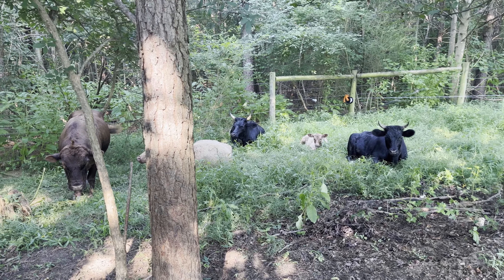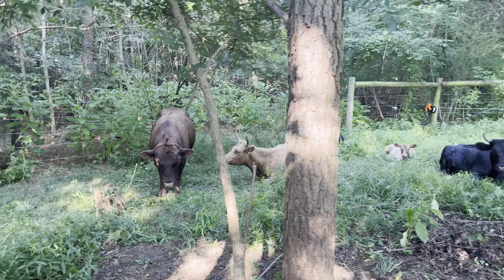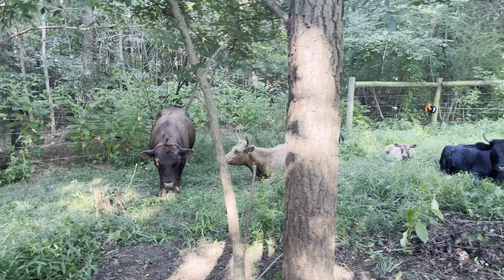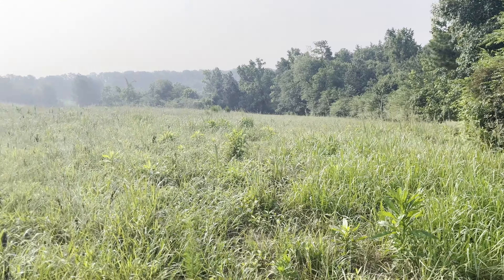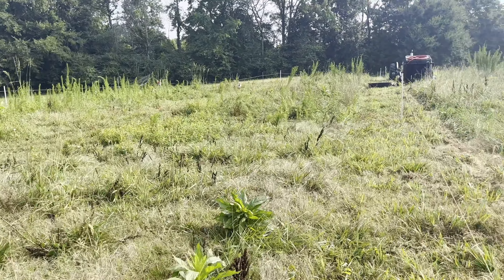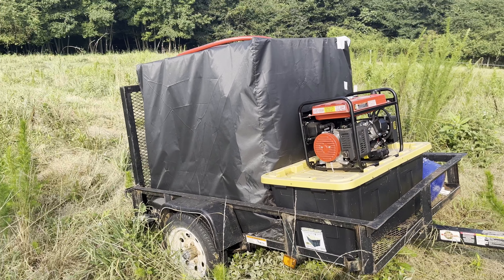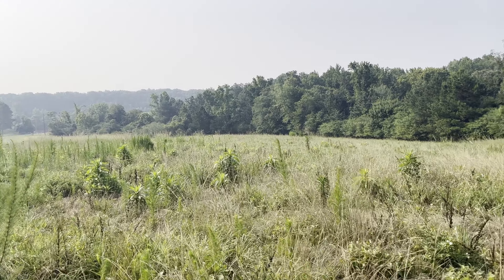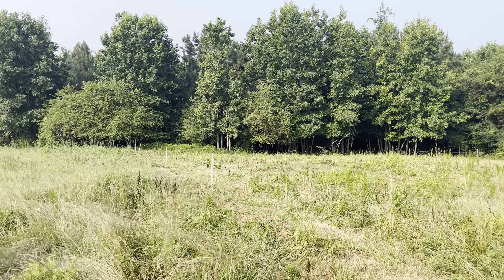Shade for the cows. Gets hot and humid in NC!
Some cows are better than others at heat, but around 90 degrees, they will need access to shade. Black cows are worse!